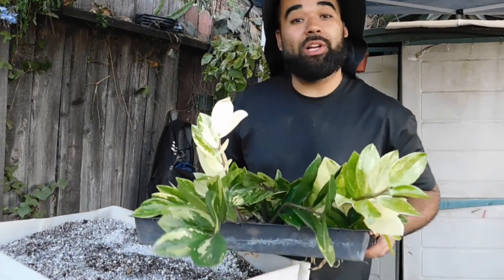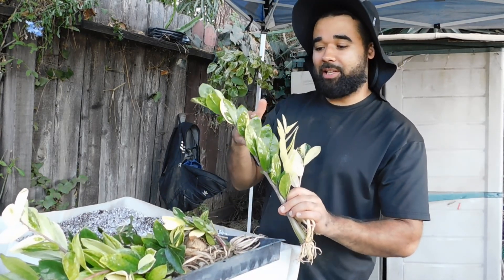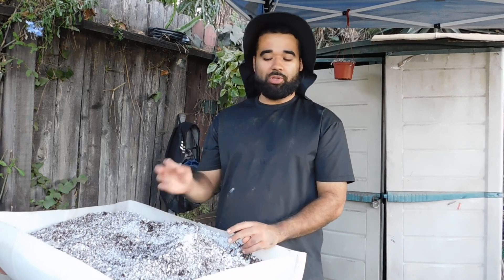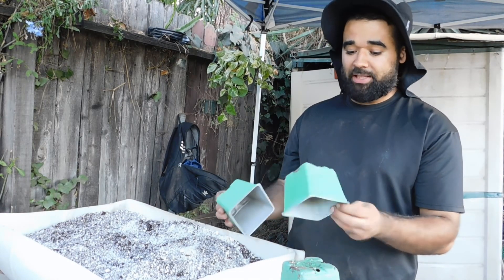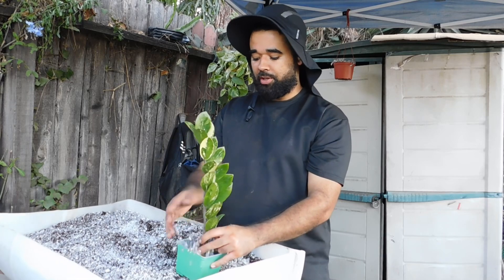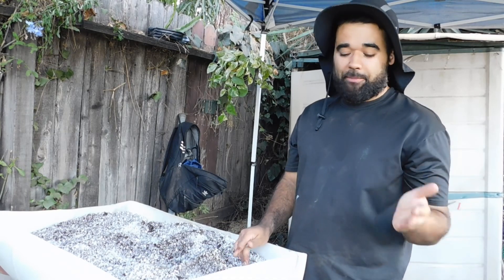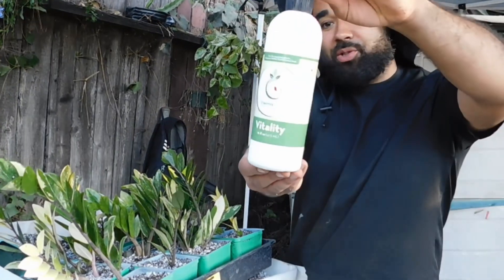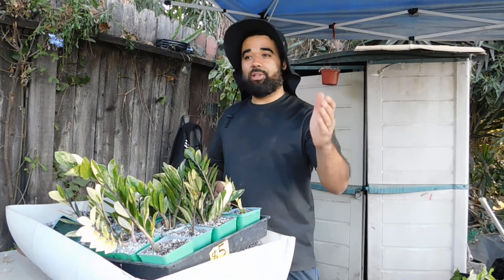How to pot up Variegated Zz Plants?